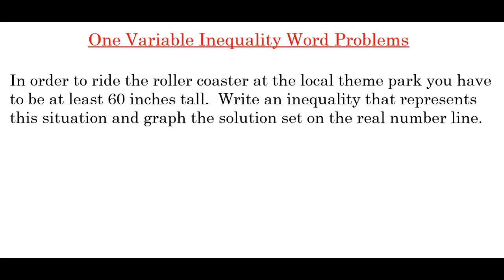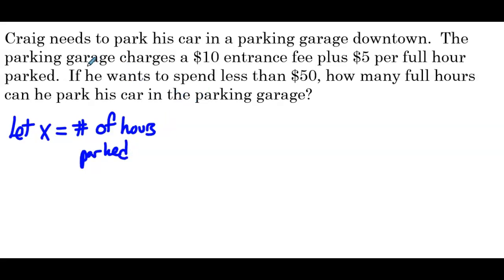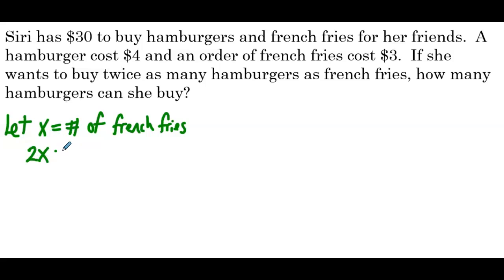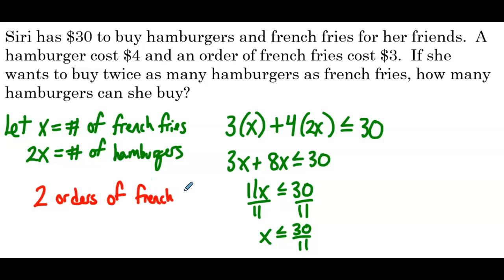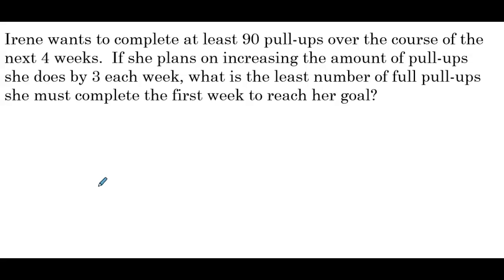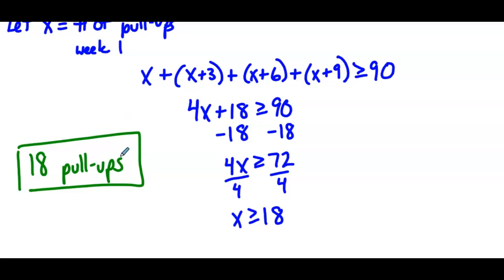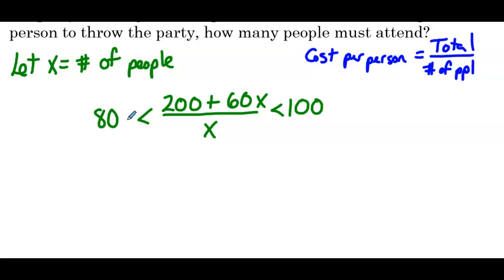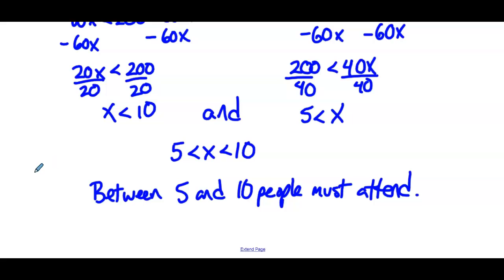One Variable Inequality Word Problems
In this video, we'll teach you how to tackle real-world problems by setting up and solving one-variable inequalities. You'll learn how to interpret word problems, write the corresponding inequalities, and determine solutions based on the wording of the problem. We'll cover a variety of examples, from simple to more complex scenarios, to ensure you have a thorough understanding of the topic. With clear explanations and step-by-step examples, you'll gain confidence in solving one-variable inequality word problems.

Chapters
0:00 One Variable Inequality Word Problem - Example 1 At Least
1:52 One Variable Inequality Word Problem - Example 2 Less Than
3:50 One Variable Inequality Word Problem - Example 3 At Most
7:26 One Variable Inequality Word Problem - Example 4 At Least
10:04 One Variable Inequality Word Problem - Example 5 At Least
11:54 One Variable Inequality Word Problem - Example 6 Compound Inequality